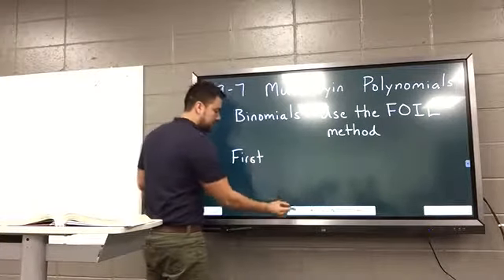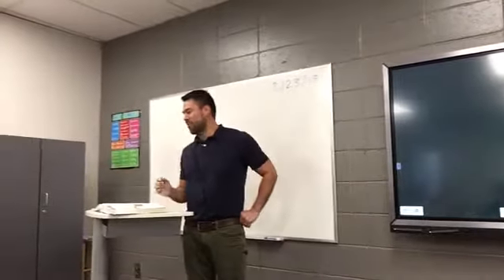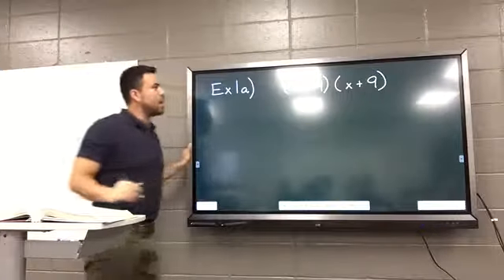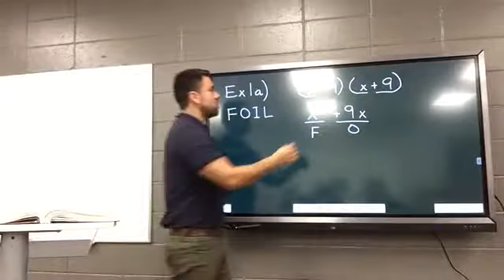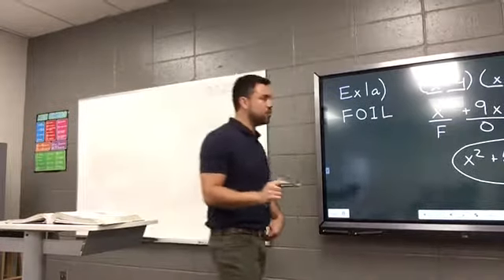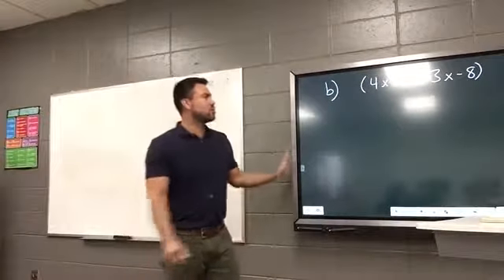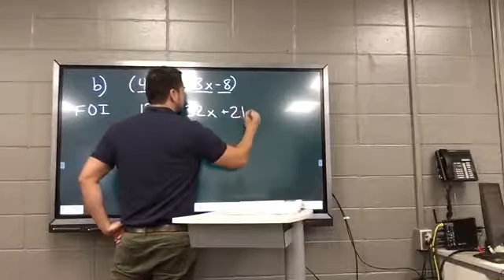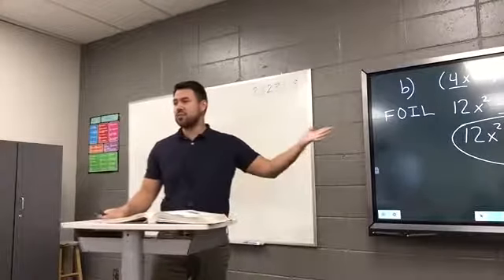Algebra 1 - Multiplying Binomials